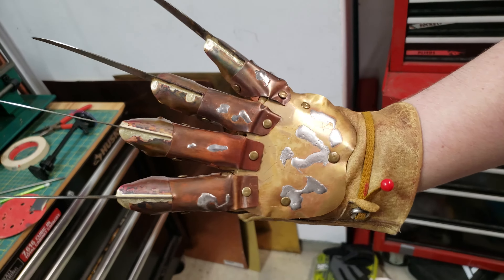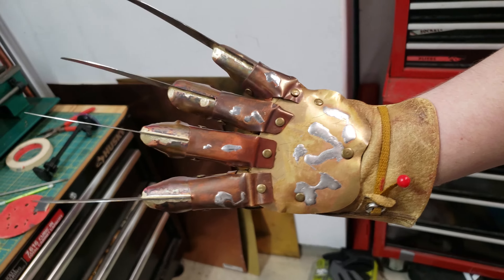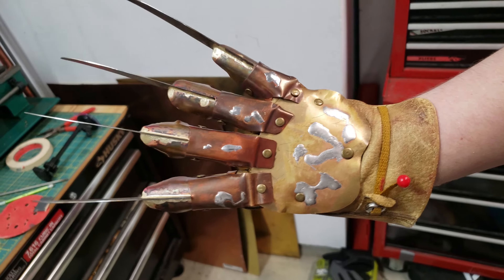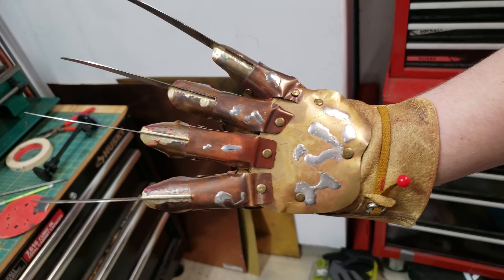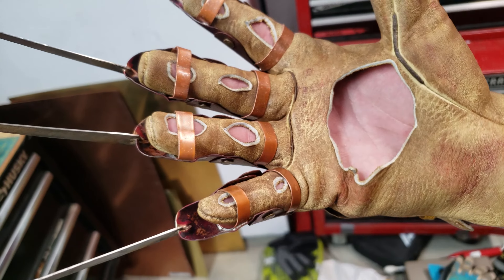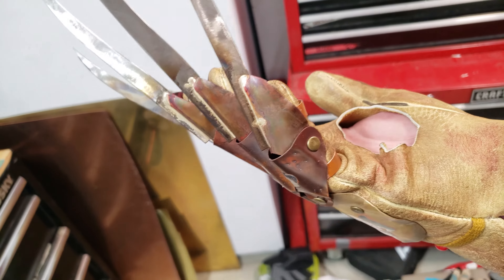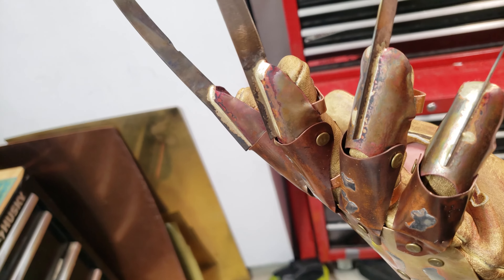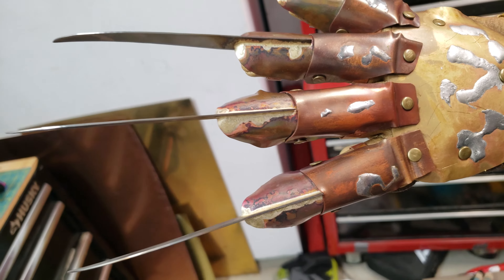Randall's Cleaner Main Course